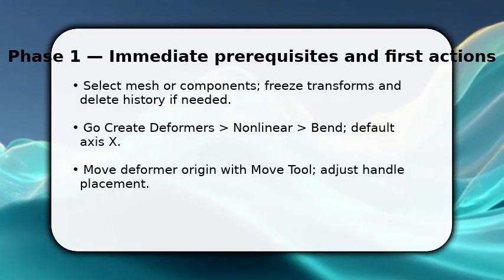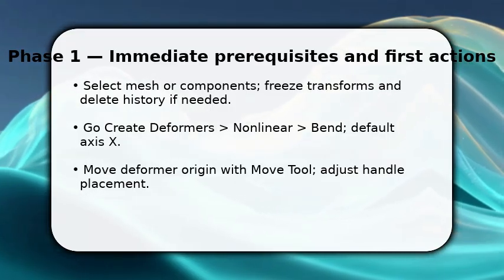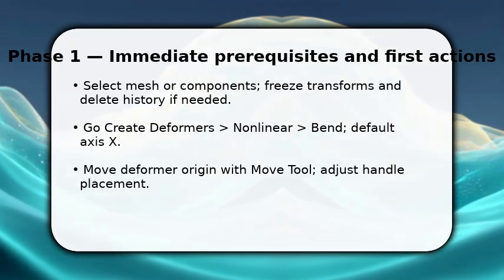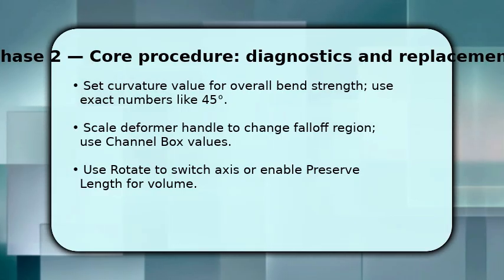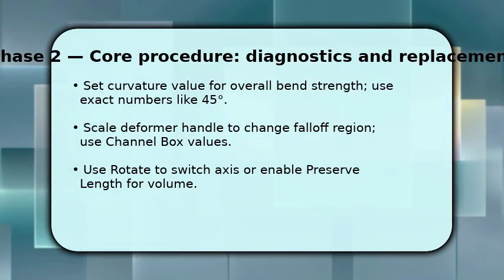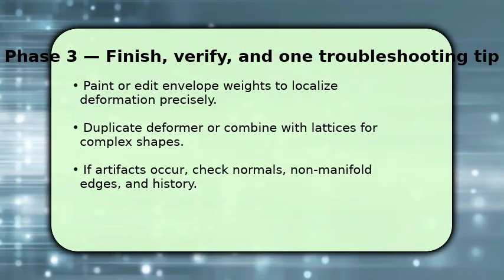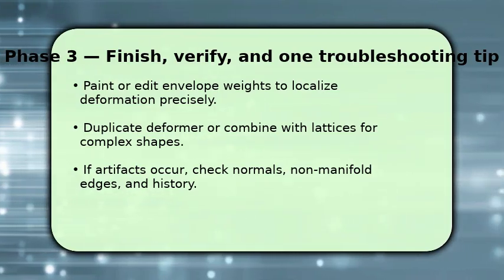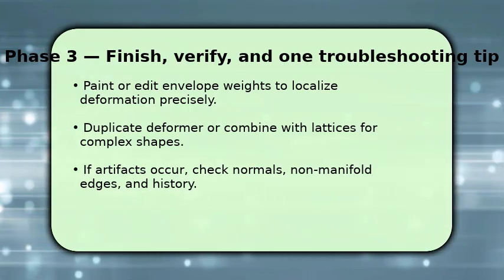How to Use Bend in Maya (updated)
How to Use Bend in Maya (updated) | 🔒 Surfshark VPN Deal — Stay private and secure. $1.99/mo + 3 Months Free ▸

Dive into the world of digital sculpting and animation as we explore how to effectively use bend in Maya. This updated tutorial covers essential techniques for creating realistic deformations, including tips on weight painting and setting up proper rigging.

Maya, bend technique, digital sculpture, weight paint, rigging setup, deformation in Maya, animation tutorial, 3D modeling guide